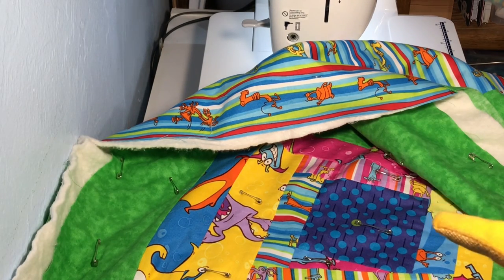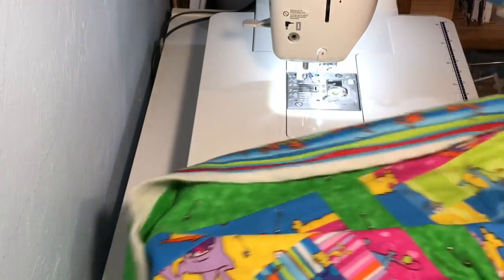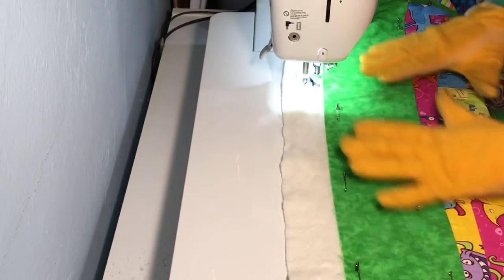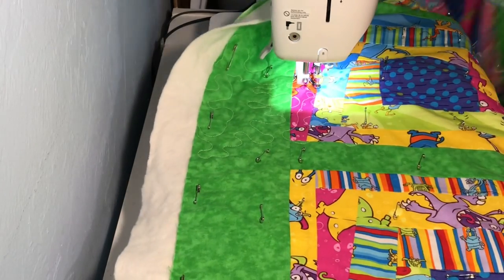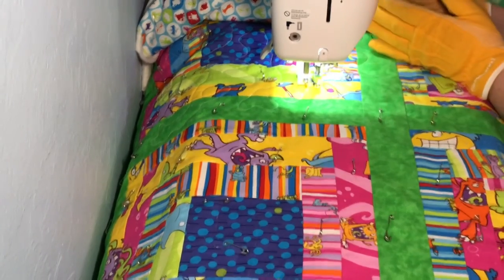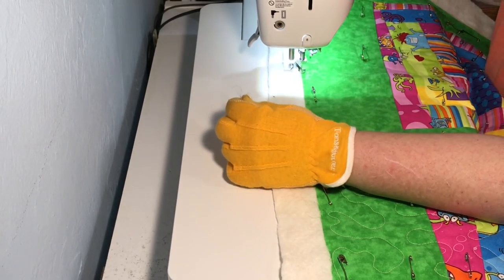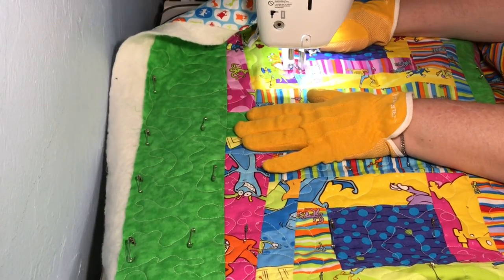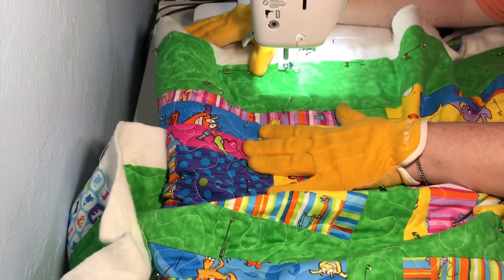Free Motion Quilting on a Domestic Sewing Machine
In this video I show how I free motion quilt (FMQ) on my wonky monster quilt.  I discuss how I decide where to start quilting and which direction to quilt. I show how I move the quilt through the machine and how I use my hands to help move the quilt.